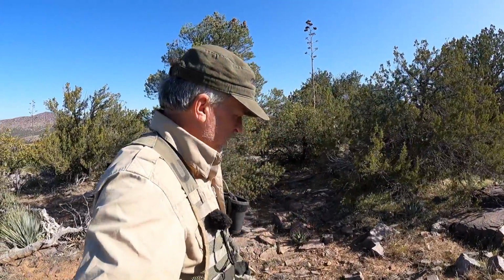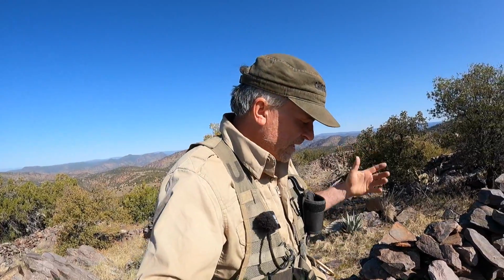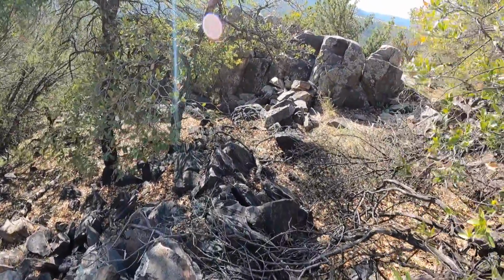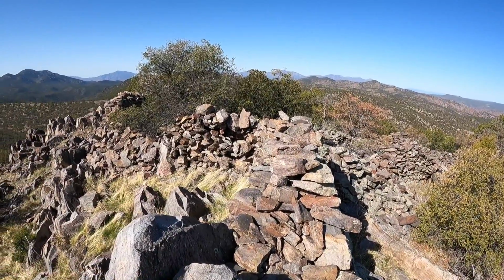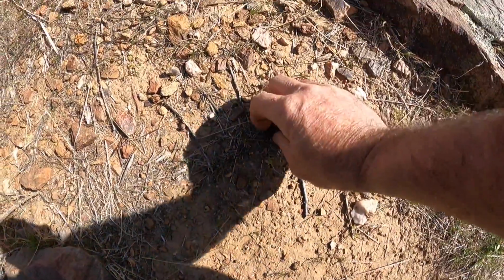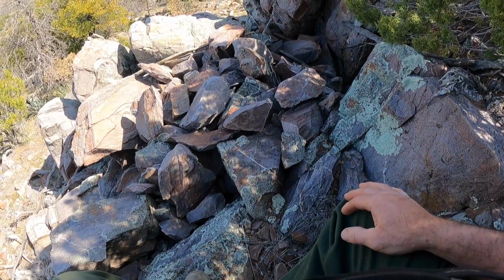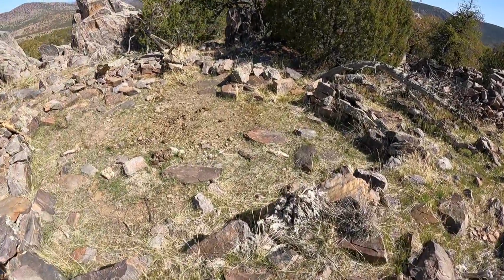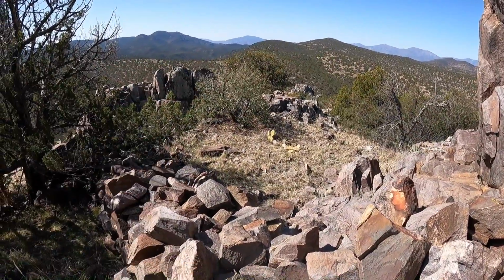Hiking To The Top : Massive Indian Ruins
This was a fun and fantastic hike up the side of a mountain in search of a fabled Indian ruin that dates back to the Salado culture that "disappeared" some 500-700 years ago and no one is certain why they just abandoned their homes. It is speculated that a severe drought may have caused a collapse of their society.

About Aquachigger:
I enjoy metal detecting for historical items like gold coins, relics, silver coins, and other buried treasures. I also metal detect for gold and silver nuggets and even meteorites. I like to make videos that promote my choice of lifestyle that includes outdoor adventure, metal detecting, yapping, searching for river treasure, SCUBA diving, exploring abandoned places, hiking, caving, caring for animals and pets, and observing the things outdoors that often go unnoticed by most people who are not familiar with outdoor adventures and nature.